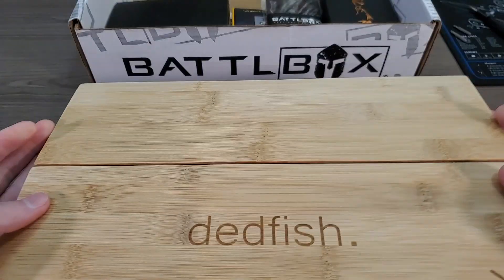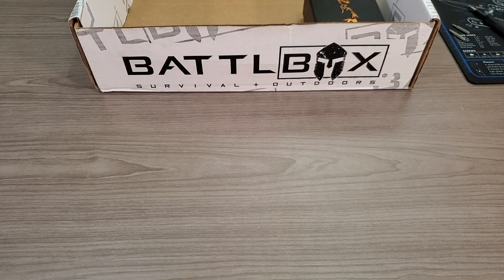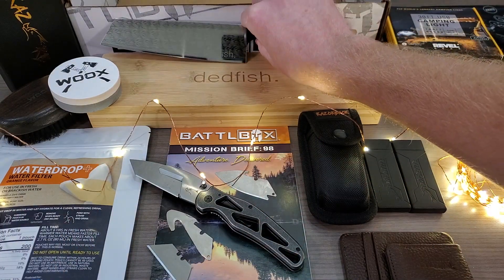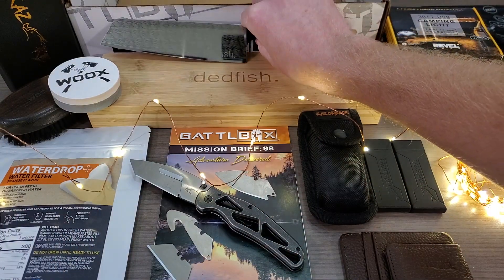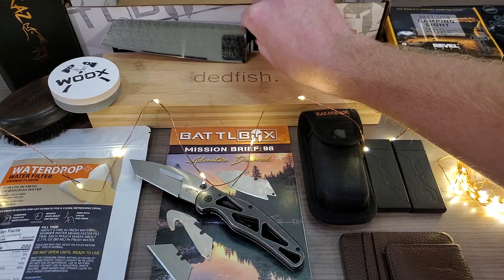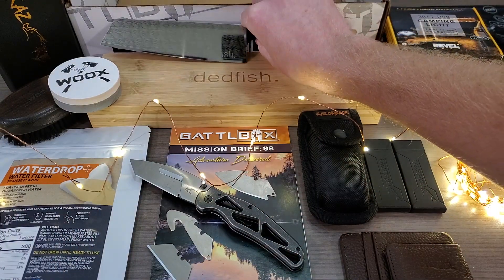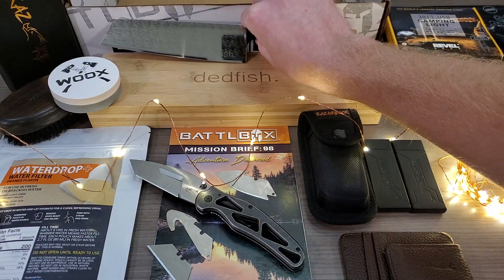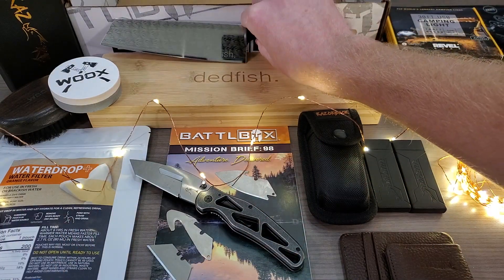Battlbox "MISSION 98" April 2023 Pro Plus Box FULL Unboxing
BATTLBOX 98 APRIL 2023 PRO PLUS BOX OUTDOOR SUBSCRIPTION BOX

BASIC BOX:
Battlbox Custom Wallet
Revel Gear Trail Hound USB Camping Light
OTS Osmotic Water Filters (Desalinator)

ADVANCED BOX:
WOOX Axe Brush and Dual Grit Whetstone Sharpening Stone Puck

PRO BOX:
DEDFISH Kiritsuke Duo Cutting Board / Case / Chef Knife

PRO PLUS BOX / KOTM CLUB:
RAZORBACK Folder with Swappable Utility Blades